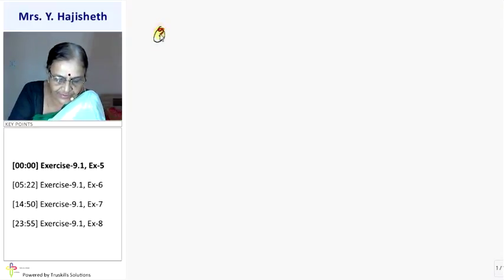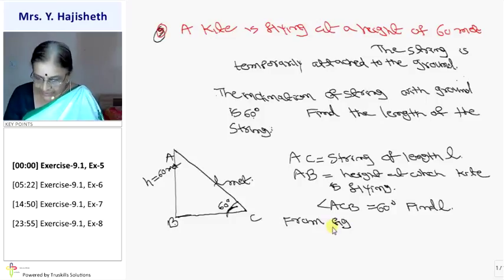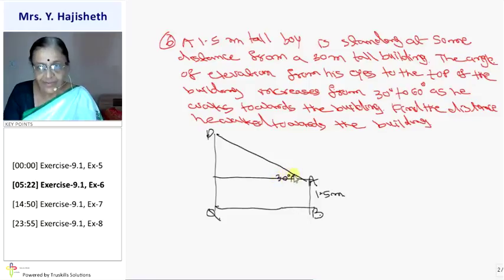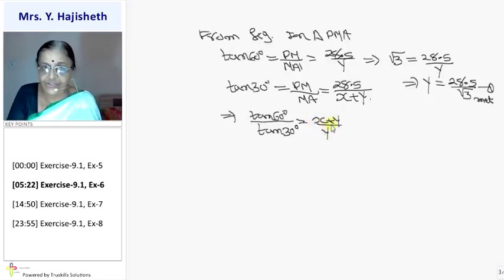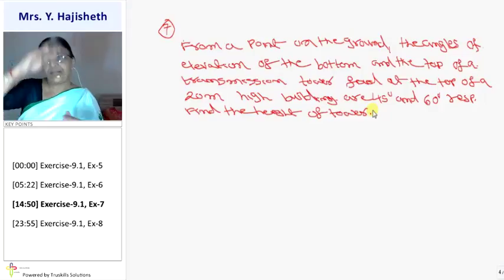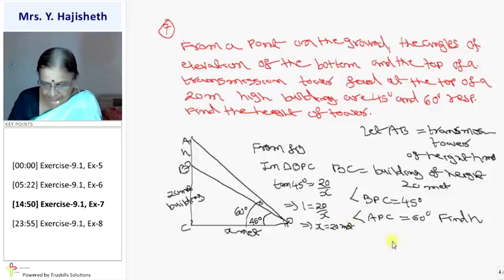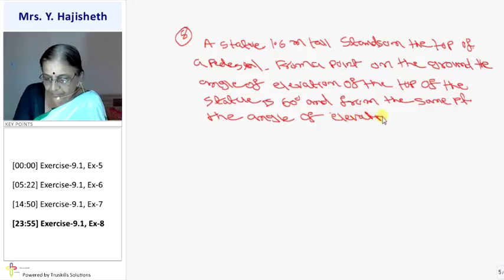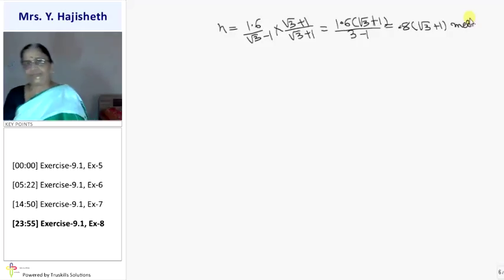Some Applications of Trigonometry - Exercise 9.1 - II - 10th Mathematics (CBSE Board)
CBSE 10 Maths, Chapter - Some Applications of Trigonometry, Topic - Exercise 9.1 - II